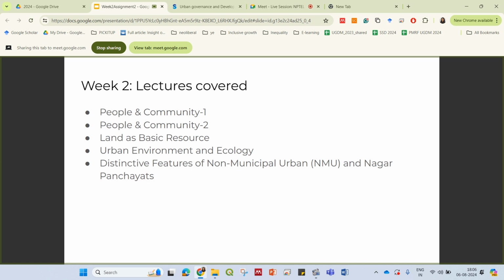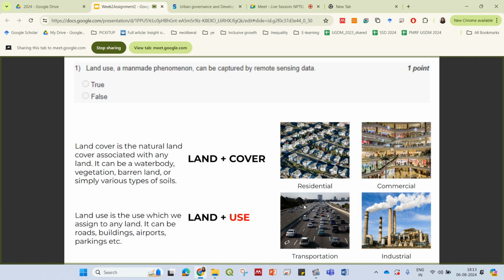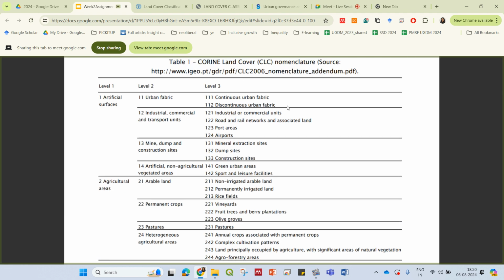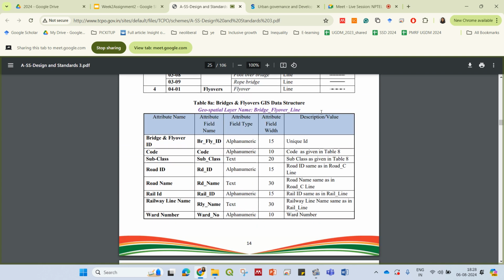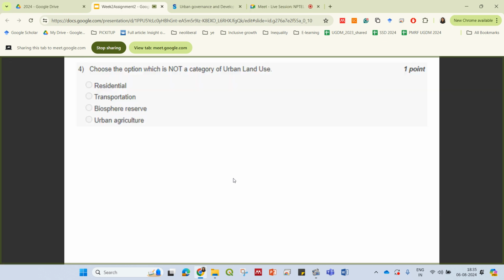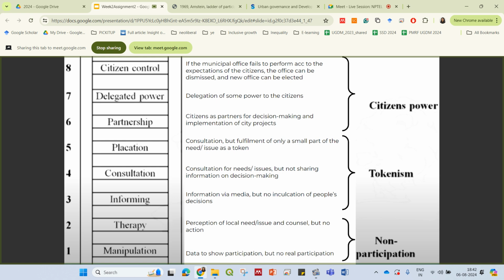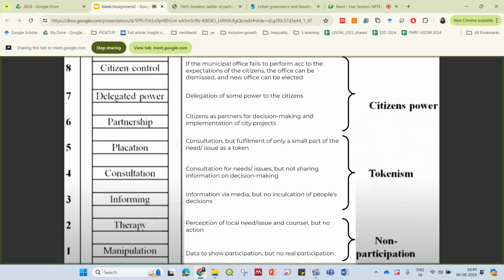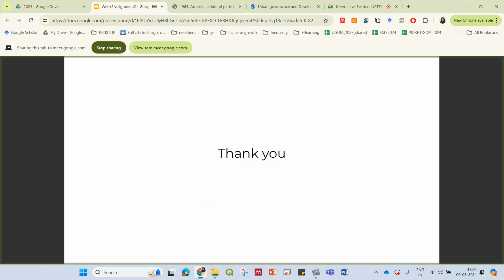UGDM week 2 Session 2 Run 2024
NPTEL Course: Urban Governance and Development Management (UGDM)
Week 2 Session 2
Run: 2024